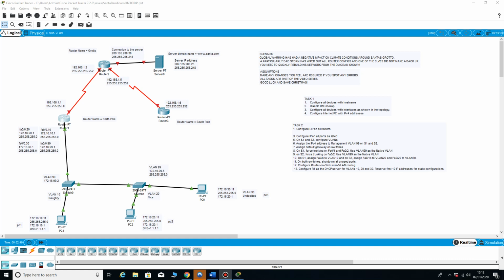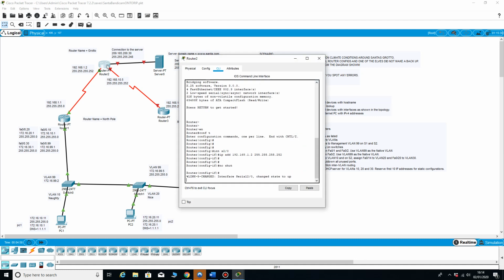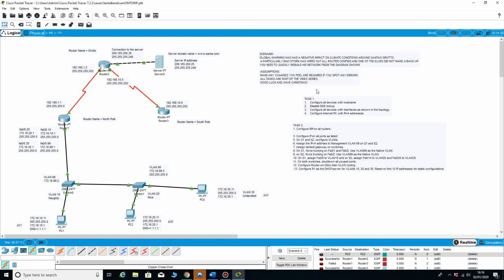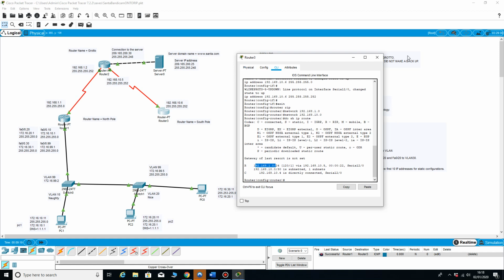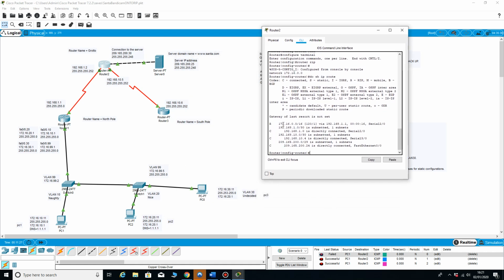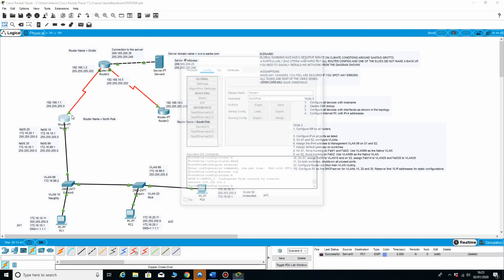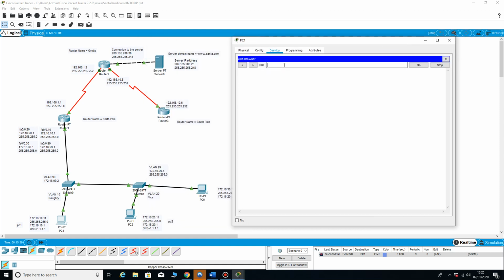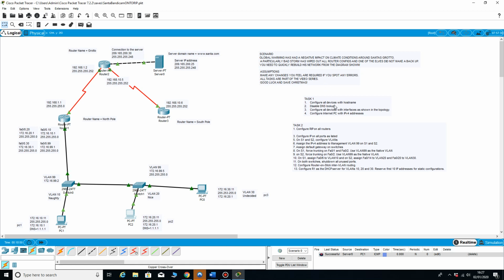Part 3 of the Santa solution